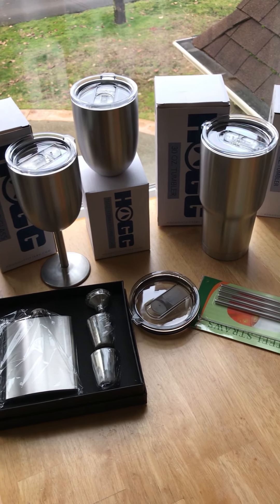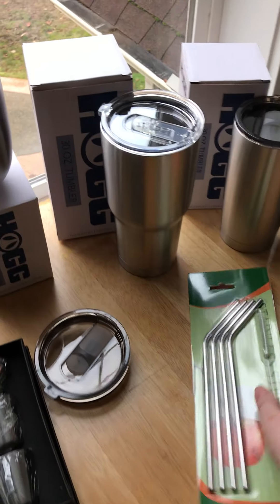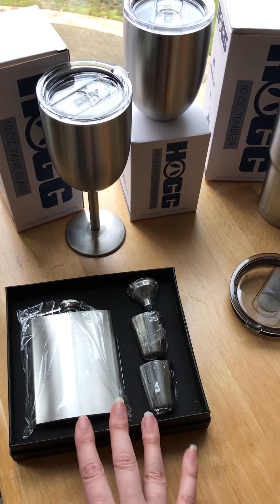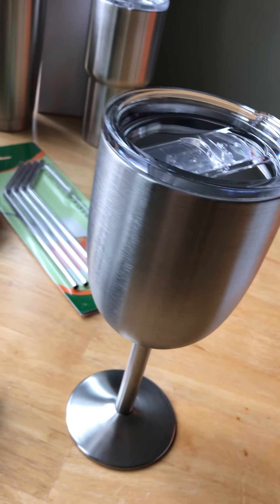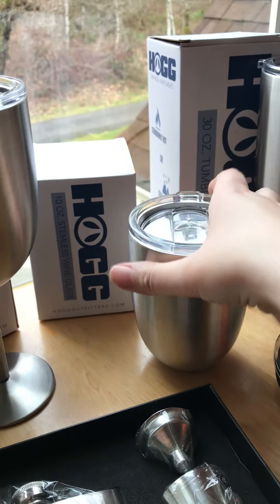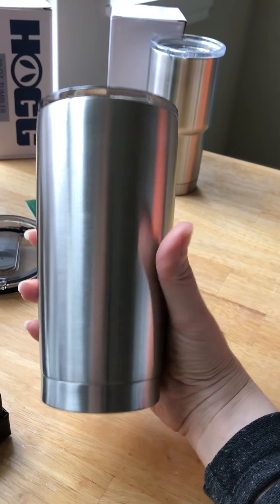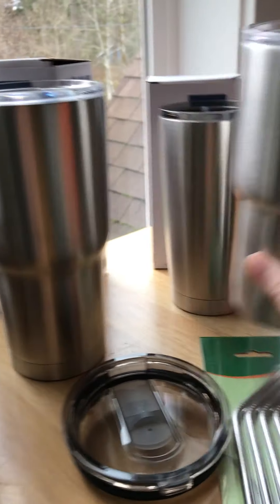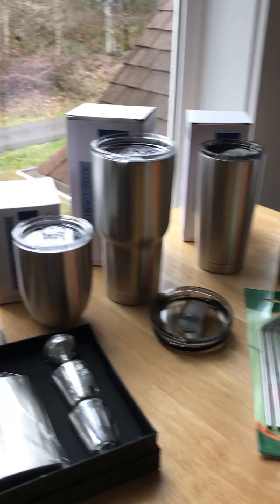Unboxing of Hogg Blank Stainless Steel Tumblers Haul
This was so much fun! Check out the unboxing of my new Hogg blank stainless steel tumblers!

Here are the names of the blanks I purchased, as seen in the video plus the website (and Facebook group info below that):

Back Row:
WG10 (wineglass with stem)
STEMLESSWG10 (stemless wineglass)
BLANKHOGG30 (30oz blank tumbler)
BLANKHOGG20 (20oz slightly tapered tumbler)
NEWBLANK20 (Cupholder shape. Irene says this one “looks like RTIC”)

Front Row:
FLASK7 (flask set in black box)
Extra tinted lid for the 30 oz tumbler
STRAWSET20 (Set of stainless straws and cleaner brush)

The private FB Group is called:
The Stainless Depot - Wholesale Cups for Powdercoaters, Hydrodippers & DIY
Since it is secret, you can’t search for it :disappointed: So to get added you need to send a friend request to Irene Hogg and she will add you to the group.

Happy selling! :-)
Sarah